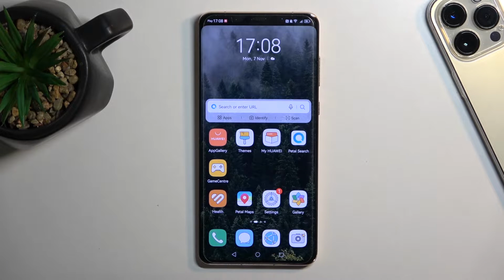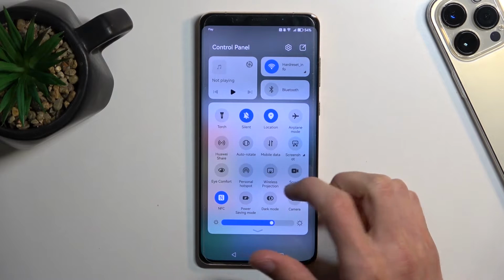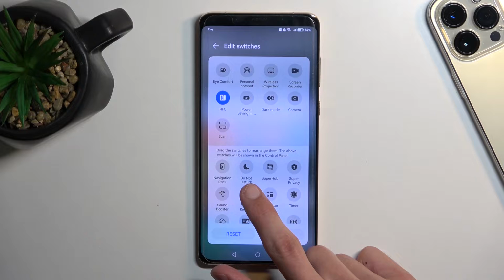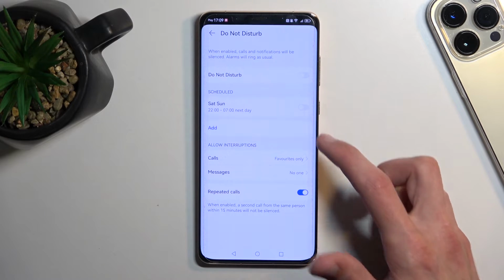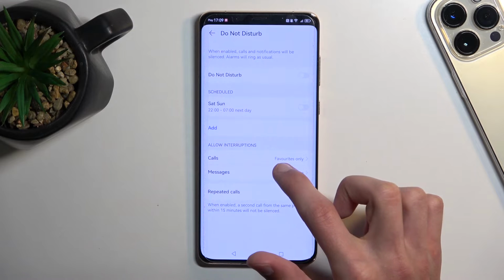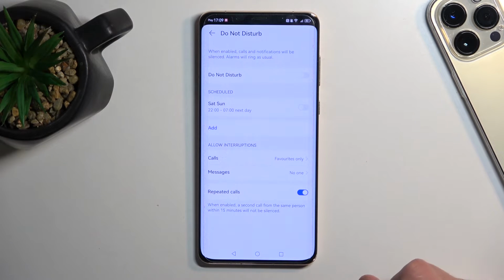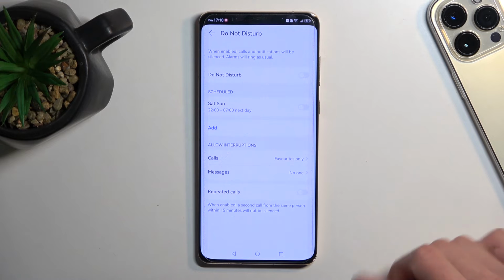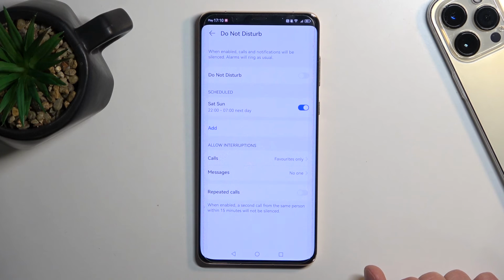How to Enable and Set Up the Do Not Disturb Mode on the HUAWEI Mate 50 Pro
Learn more about the HUAWEI Mate 50 Pro:
This video has been filmed and brought to your attention with the purpose of showing how you can activate and configure the Do Not Disturb mode on the HUAWEI Mate 50 Pro smartphone. Thereby, we are humbly encouraging you to view this video and learn everything there is to know about the DND focus mode on the HUAWEI Mate 50 Pro mobile device.

How to configure the DND mode on the HUAWEI Mate 50 Pro? How to activate the Do Not Disturb mode on the HUAWEI Mate 50 Pro? How to enable the DND mode on the HUAWEI Mate 50 Pro?